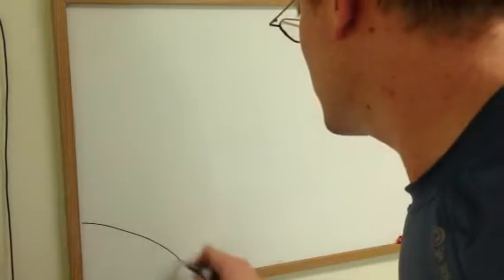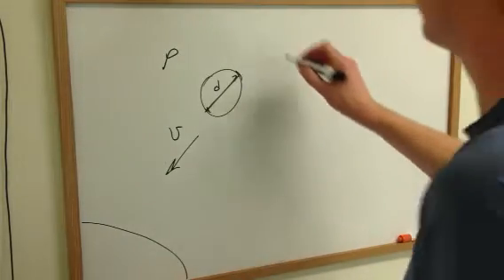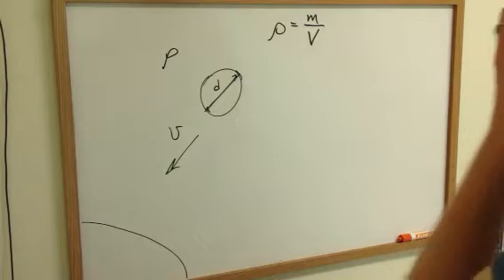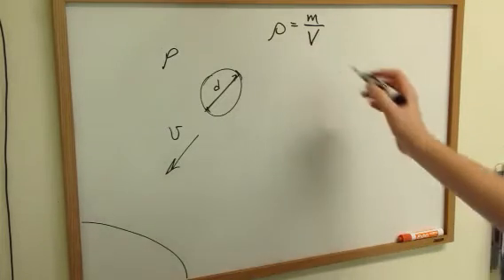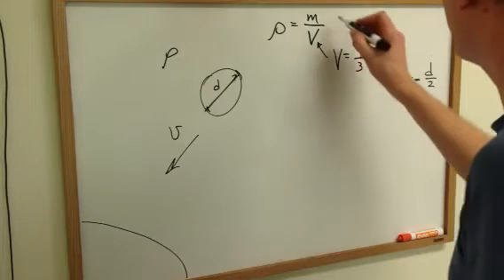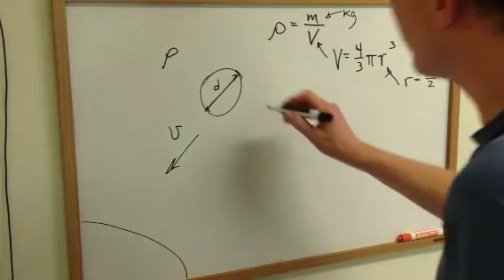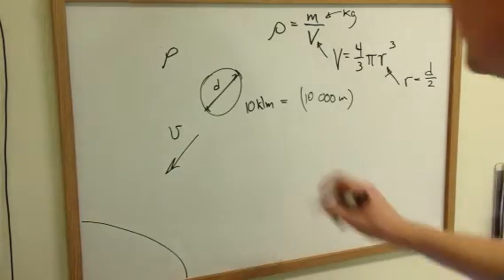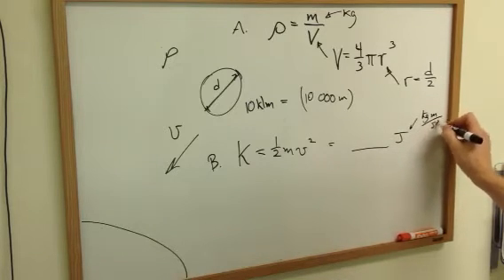PHYS 202A HW 7 7.102